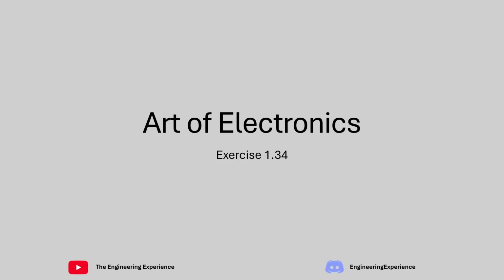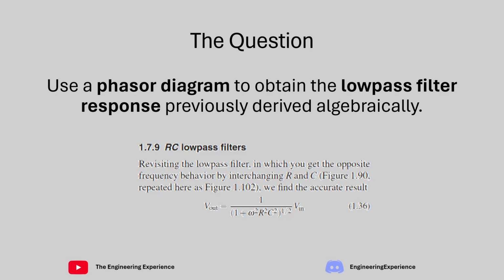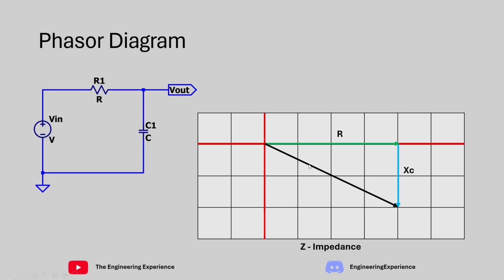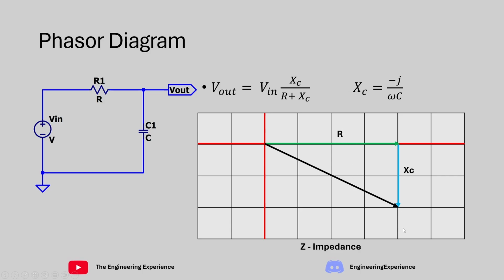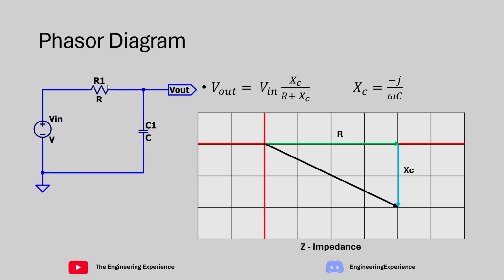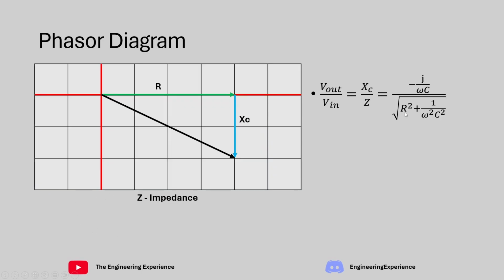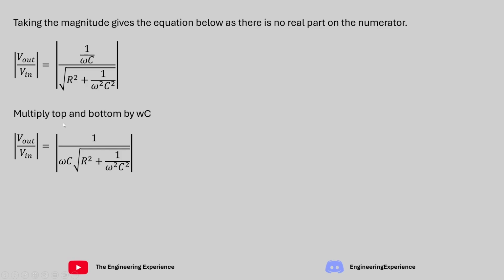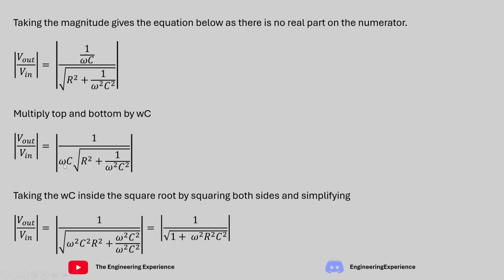Learn The Art of Electronics: RC Filter Phasor Diagram Exercise 1.34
In this video, I go through exercise 1.34 from The Art of Electronics book which focuses using calculating the response of an low pass RC Filter using phasor diagrams.

If you want to join a fledgling community discuss anything, consider joining my discord community at: